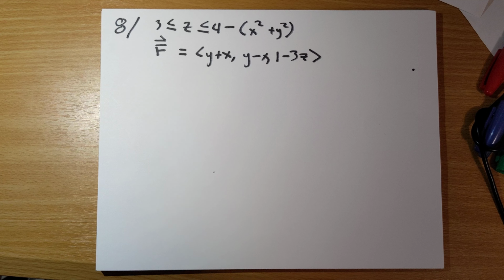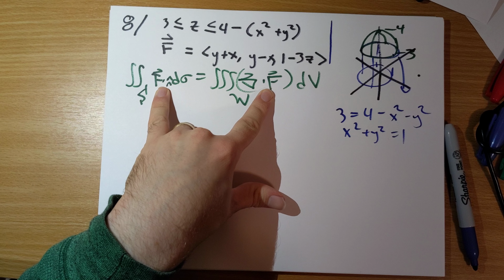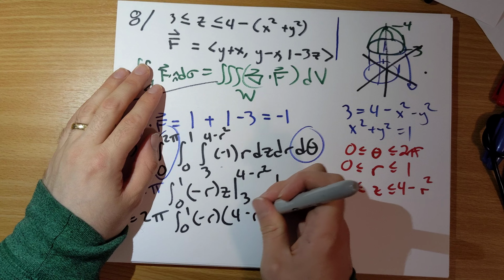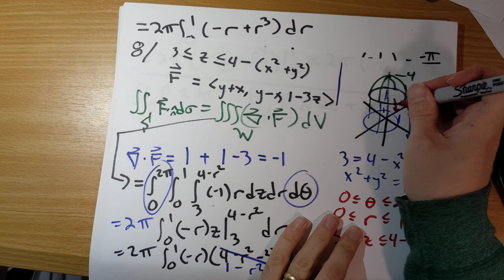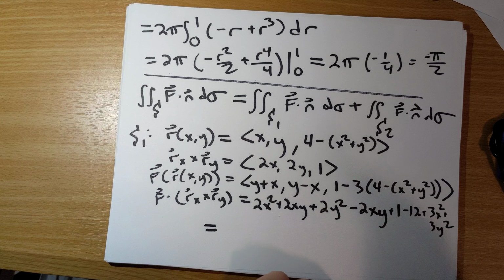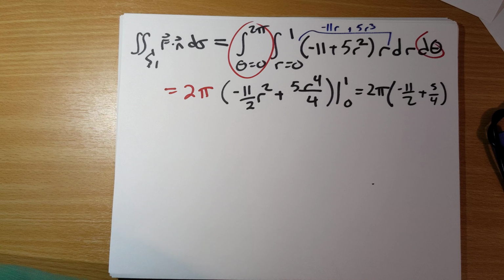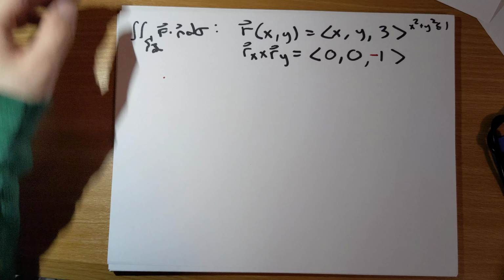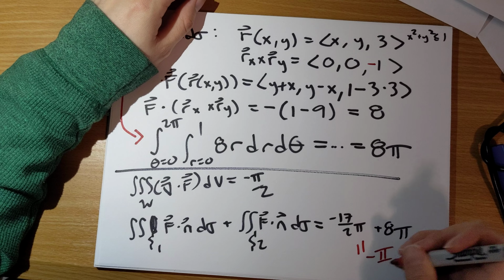251 final examination review: #8